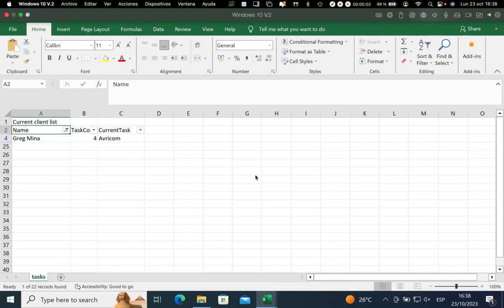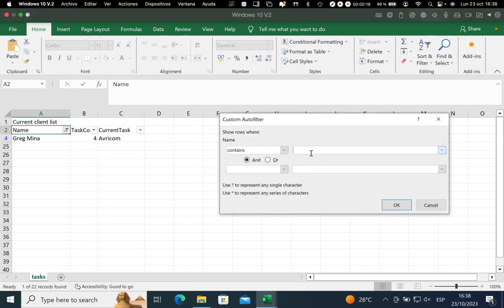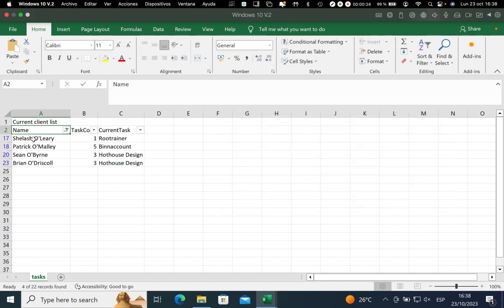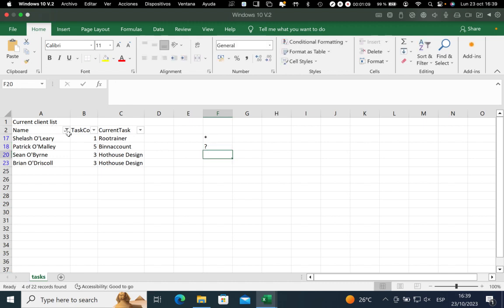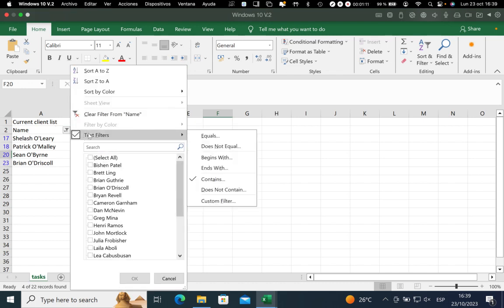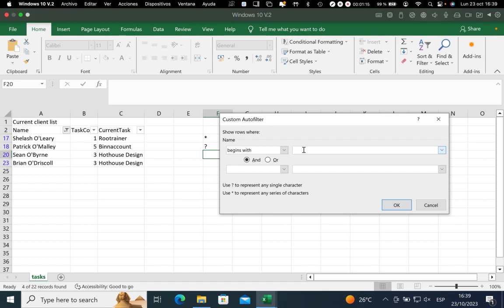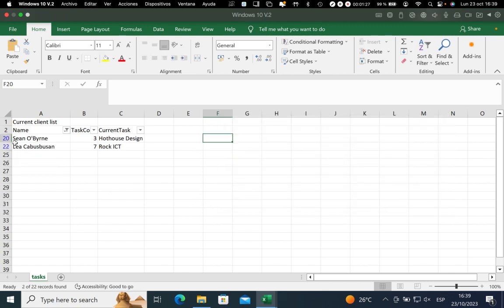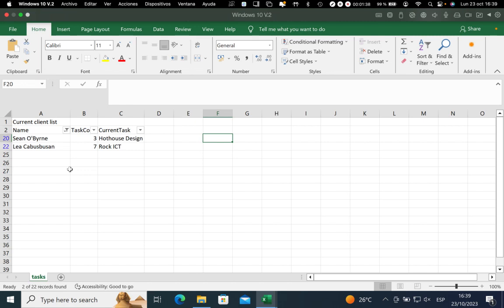Task20S T Excel